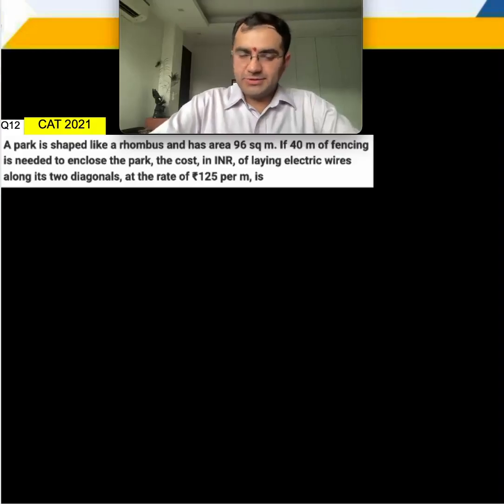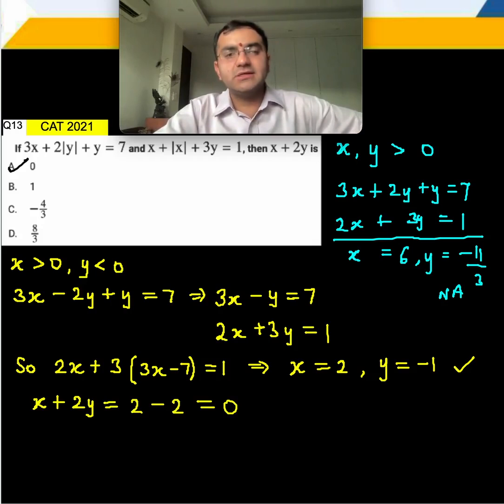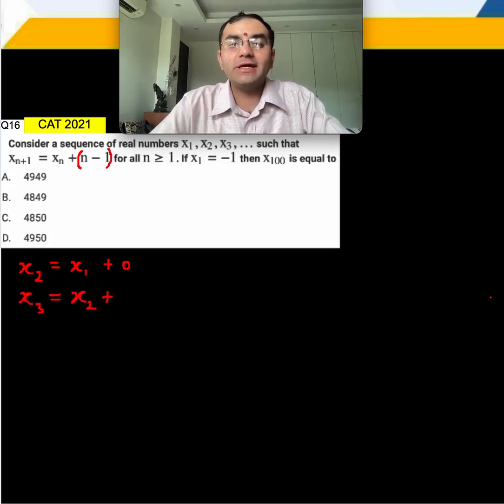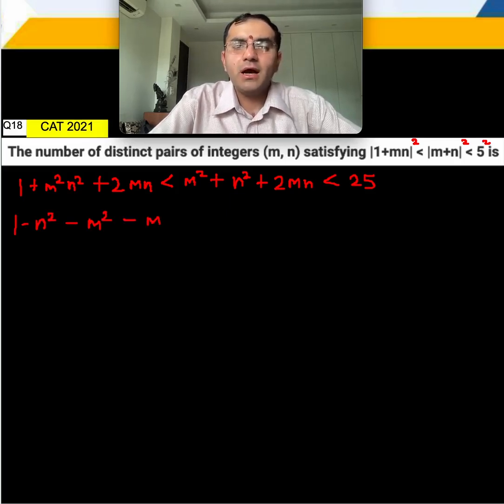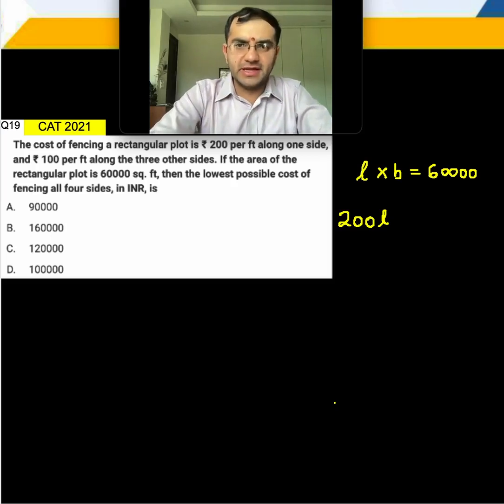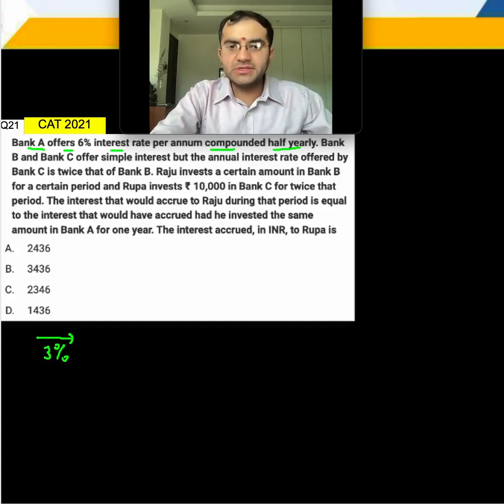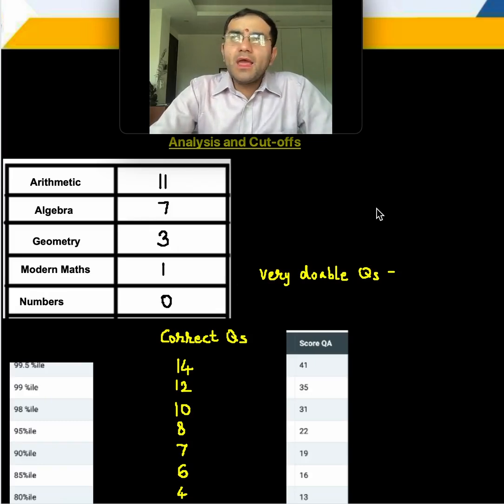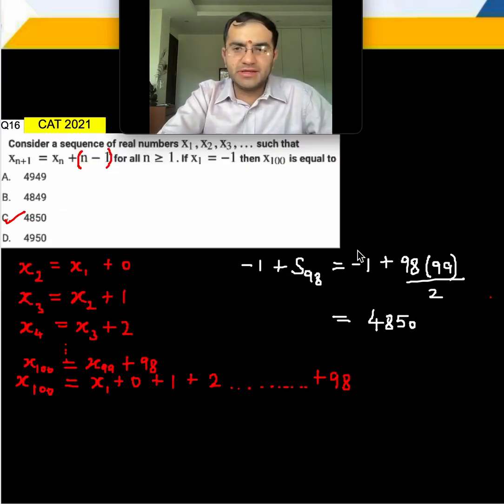CAT 2021| QA Solns| Slot 3 Part 2